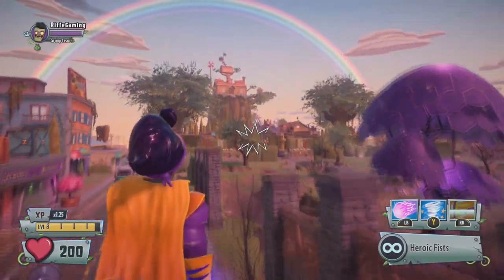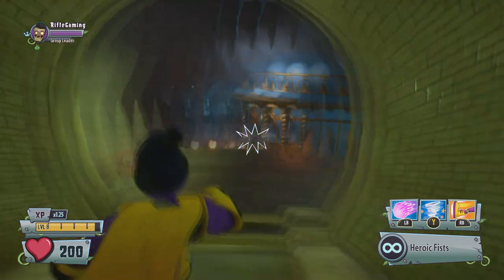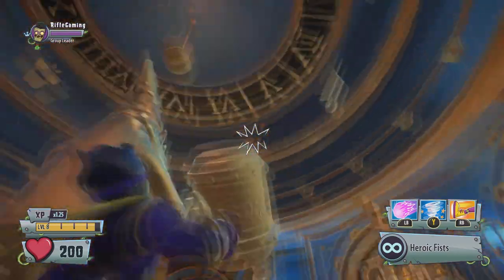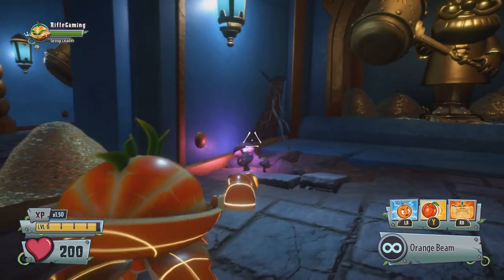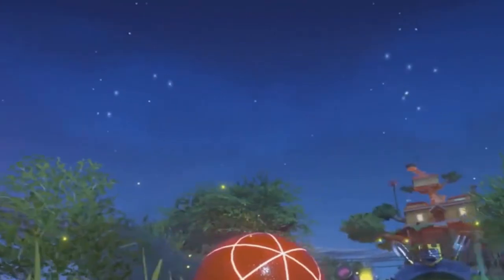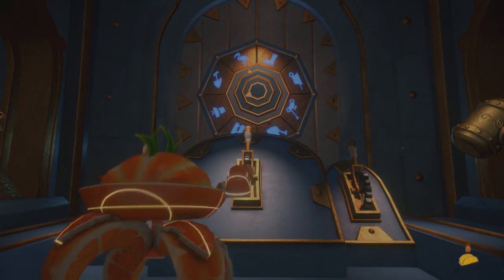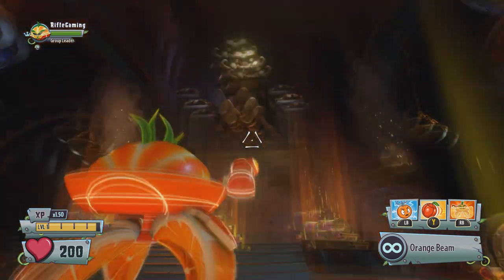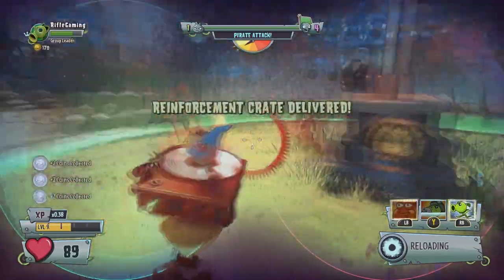Plants vs Zombies GW2: Secret Room! 11 Treasure Chests, 600,000+ Coins, & More! (Gnome Puzzle Room)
Plants vs Zombies Garden Warfare 2 biggest secret revealed! I wonder if we will use the gnome perspective goggles to find another secret. Also, thanks for checking out my content, and I hope you all enjoy this!